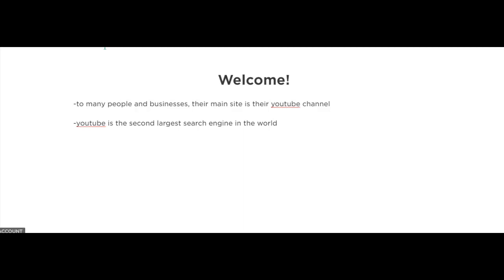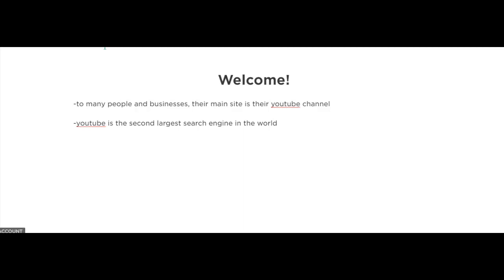100% Free video course made for you “TRAFFIC STRATEGIES FOR YOUR YOUTUBE CHANNEL" | Intro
100% Free video course made for you “TRAFFIC STRATEGIES FOR YOUR YOUTUBE CHANNEL” with Master Resell Rights for making you an entrepreneur while working part-time to make passive money
DIGITAL MARKETING, EARN MONEY ONLINE, INTERNET MARKETING, ONLINE BUSINESS, SOCIAL MEDIA MARKETING